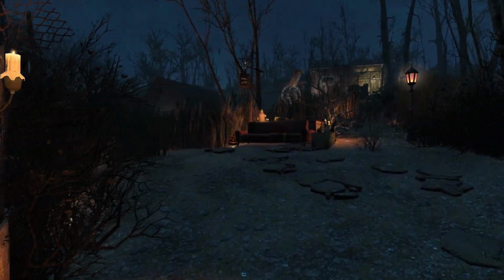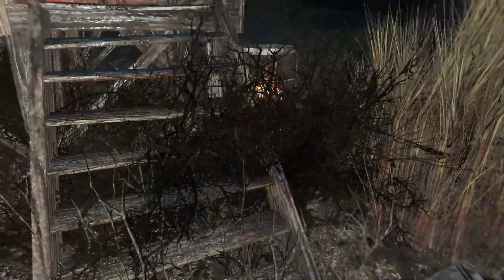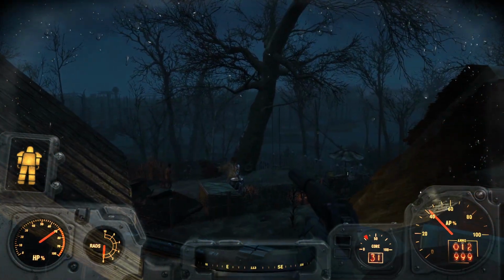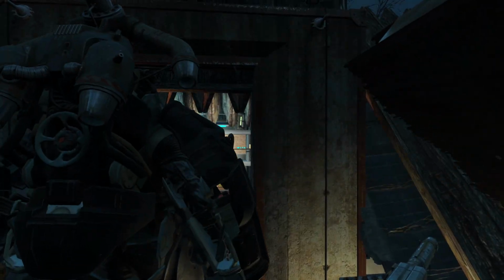Fallout 4 - Somerville Place Spooky Settlement Build (No mods)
Somerville Place is the perfect Location to house a Lore accurate Fallout 4 haunted settlement With The hidden Silver Shroud Lair. No mods has been used in this build only Creation club decorations
Creation club items used:
Pigs can fly
Home Decor
Neon Flats

Timecode
0:00 - Intro
0:28 - Settlement Item Quest
0:55 - Construction Process
1:45 - Night time Tour
8:54 - The Haunted kid
11:15 - The Father
12:05 - Daytime Tour 20 seconds